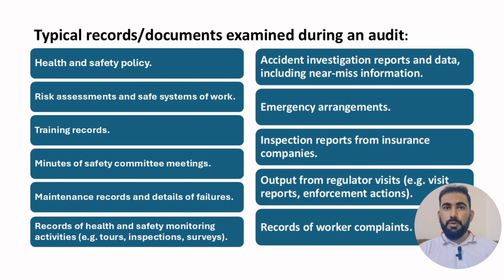NEBOSH IGC Lecture 15 | Auditing Explained: Audit vs Inspection, Internal & External Audits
Welcome to Lecture 15 of the NEBOSH IGC series!
In this session, we explore the importance of auditing in health and safety management. You will learn the difference between audits and inspections, understand the purpose of internal and external audits, and how these processes help organizations maintain compliance, improve safety culture, and meet legal requirements.

This lecture is designed to help students, HSE professionals, and managers build a strong foundation in auditing practices for workplace safety.